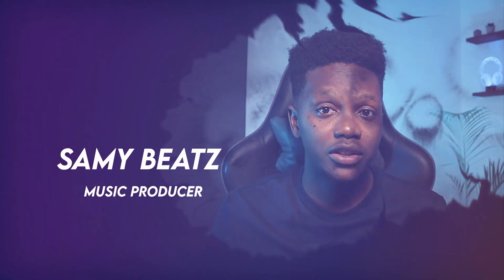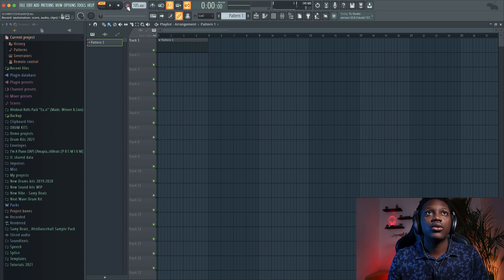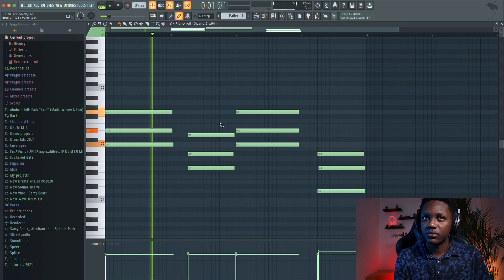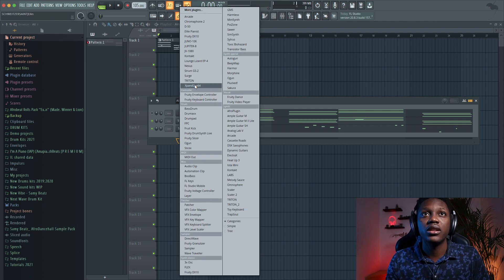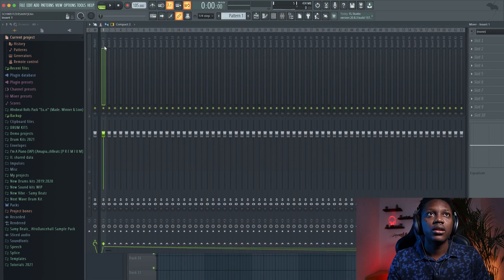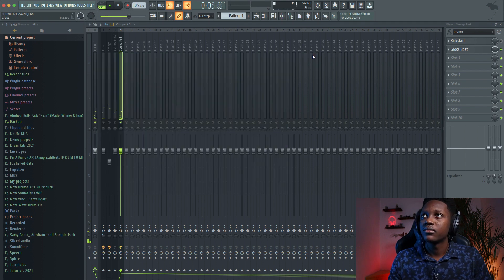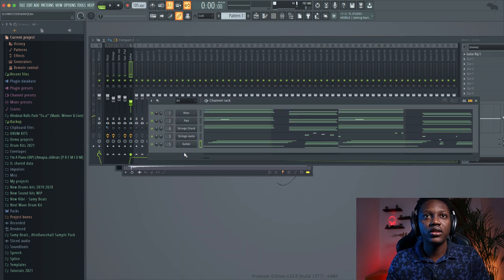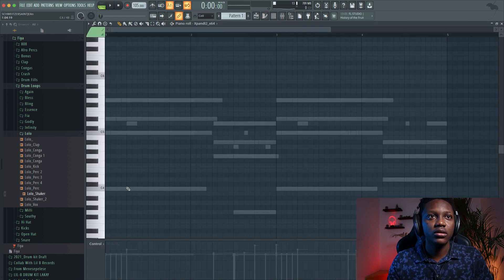How to make an afropop with XPAND 2 | Fl Studio 20 Tutorial